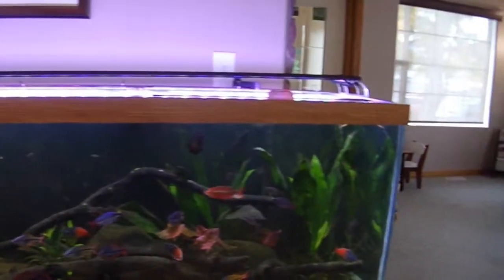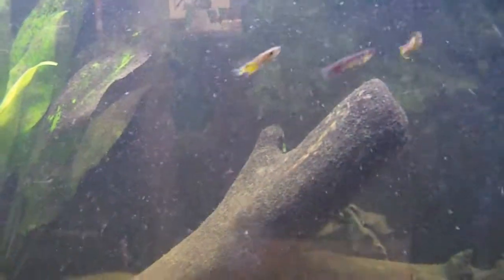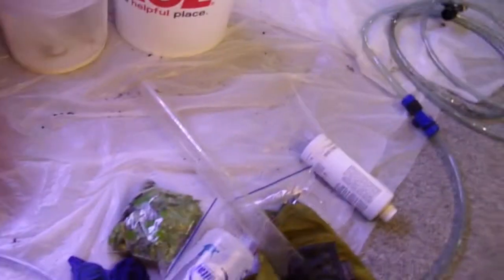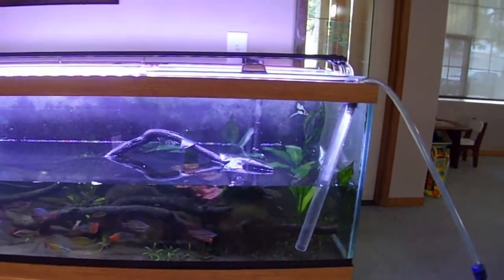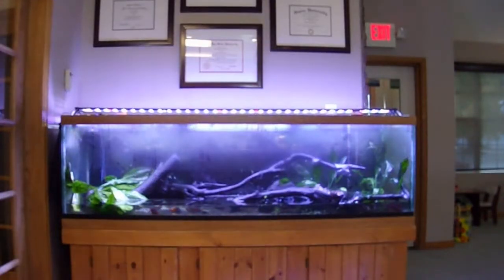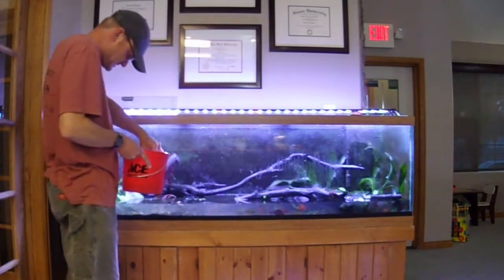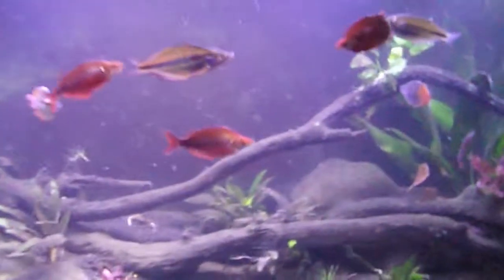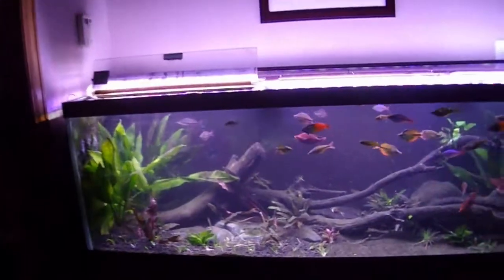Silt Wars: A New Hope